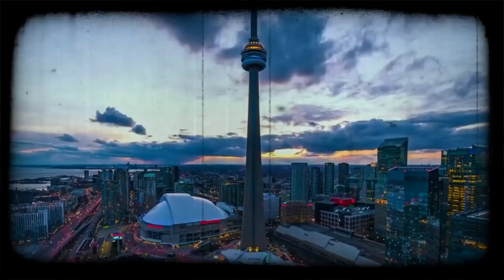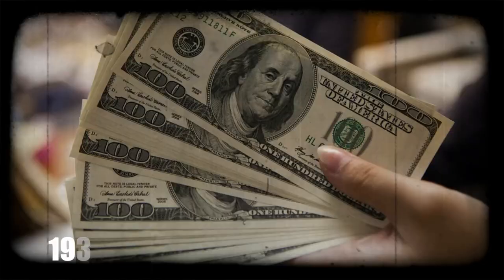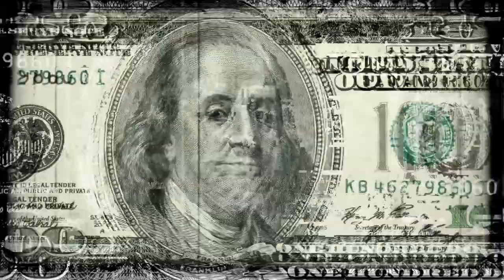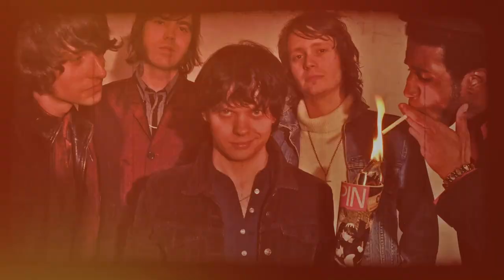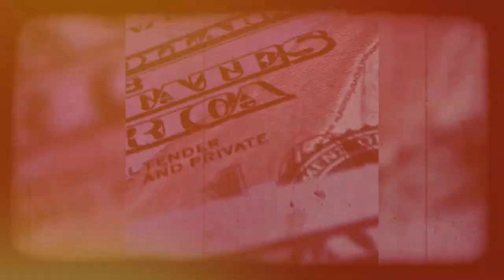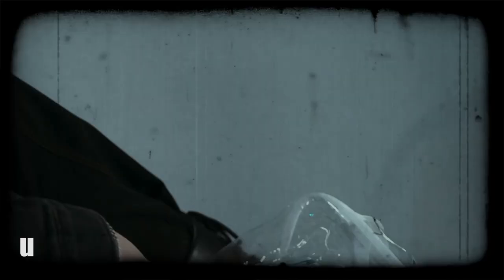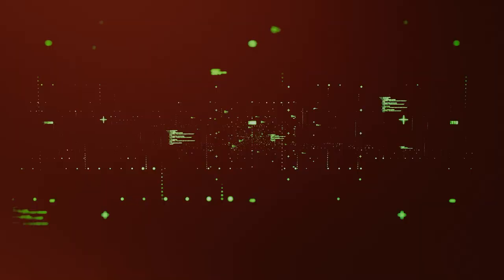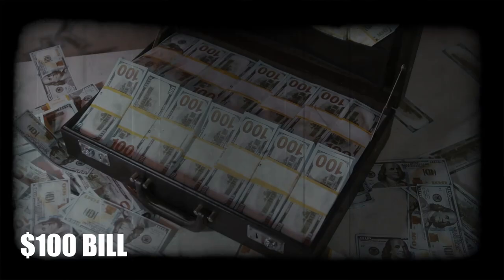Wesley Webber; Canadas GREATEST Counterfeiter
One of Canada's most well-known forgers of fake currency is a Canadian named Wesley Wayne Weber. The Canadian $100 note from the 1986 series was successfully faked by Weber. They were the best counterfeit Canadian banknotes that had ever been created using a computer. Due to the difficulties in distinguishing genuine from counterfeit 100 dollar bills, between ten and nineteen percent of shops countrywide refused to accept them as payment. Do you want to know more about the story of Wesley Weber?

on Post Notification for more videos like these :) also,